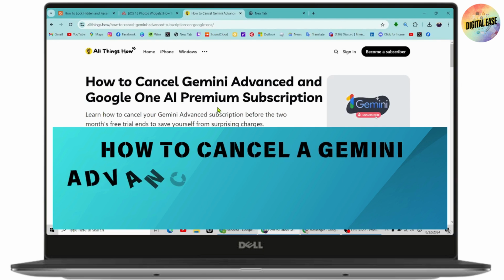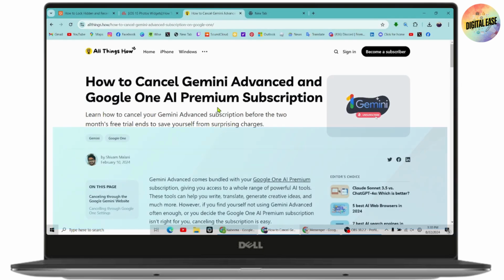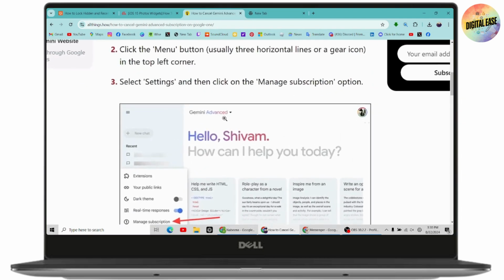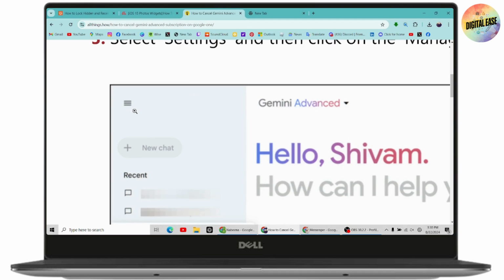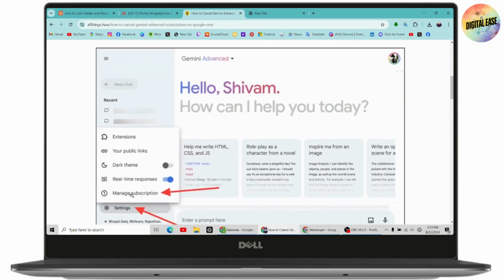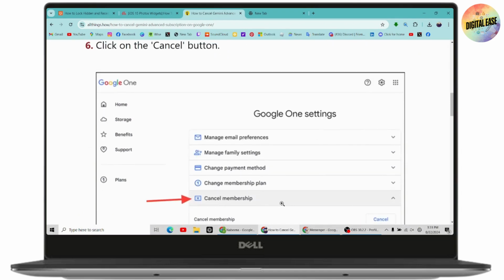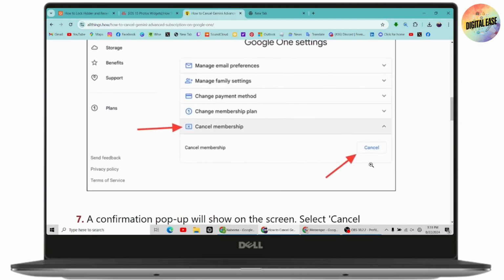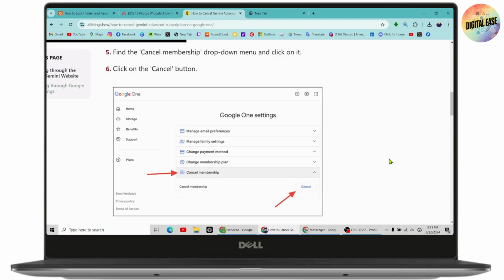How To Cancel A Gemini Advanced Subscription & Free Trial In 2024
How To Cancel A Gemini Advanced Subscription & Free Trial
cancel gemini advanced free trial
cancel gemini ultra subscription
how to cancel a gemini advanced subscription
gemini subscription cancel tutorial
cancel a gemini advanced subscription
how do I cancel my gemiini subscription?

Learn how to cancel your Gemini Advanced subscription and free trial with ease! In this video, we'll guide you through the steps to ensure you effectively manage and cancel your subscription or free trial before it renews. Perfect for those looking to avoid unwanted charges or simply change their subscription plan.

0:00 - Introduction
0:12 - Accessing Your Gemini Account Settings
0:24 - Finding Your Subscription or Free Trial
0:36 - Cancelling the Subscription or Free Trial
0:48 - Verifying Cancellation and Confirmation
0:58 - Conclusion